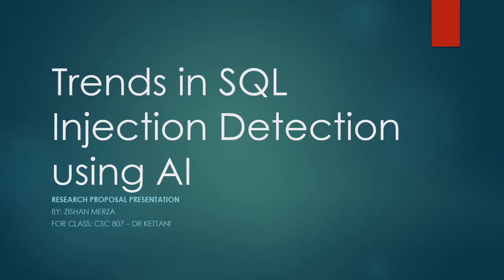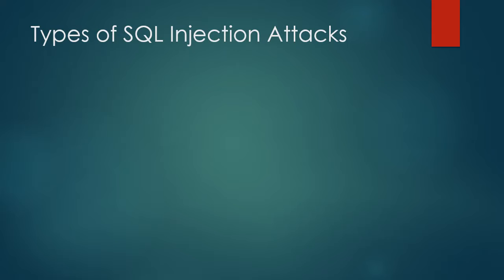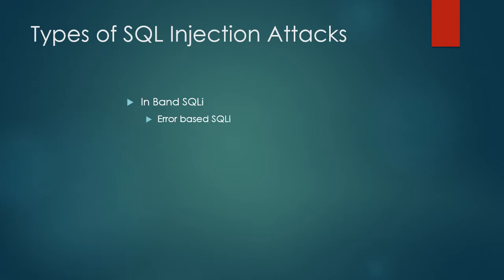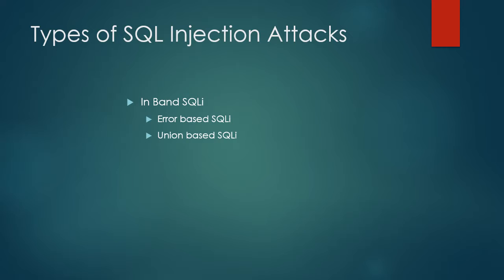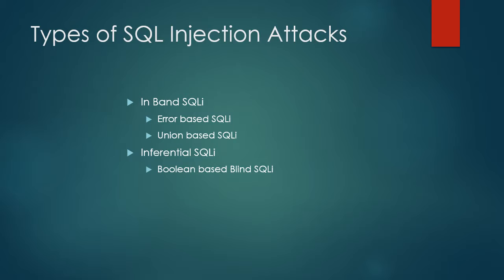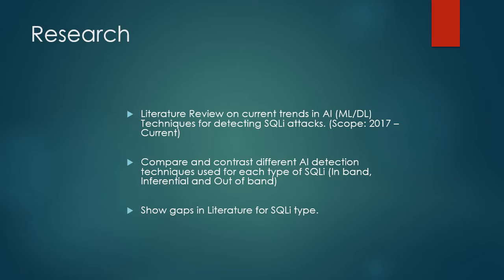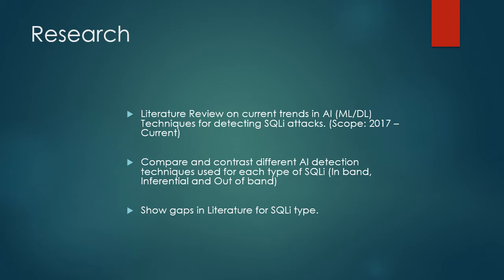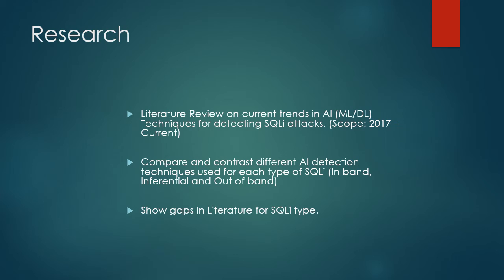CSC 807: Research Proposal Presentation